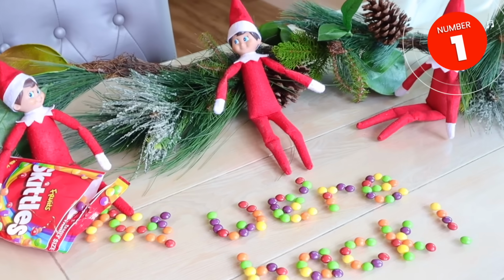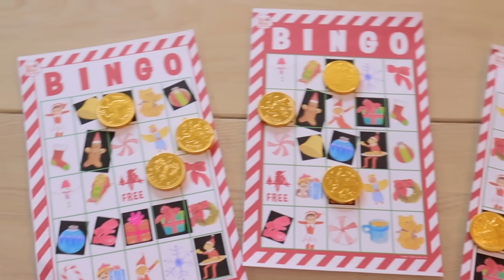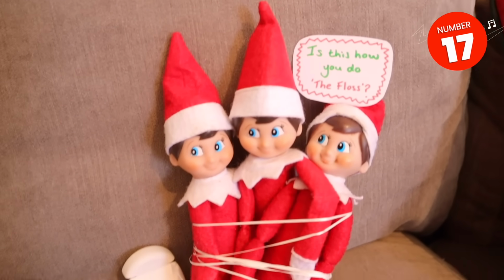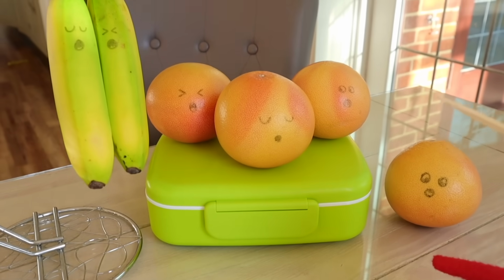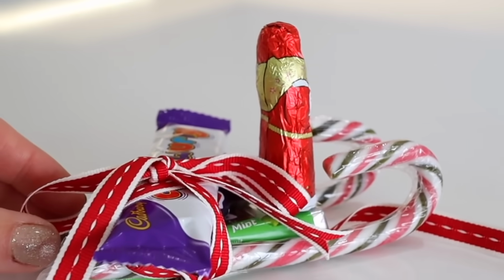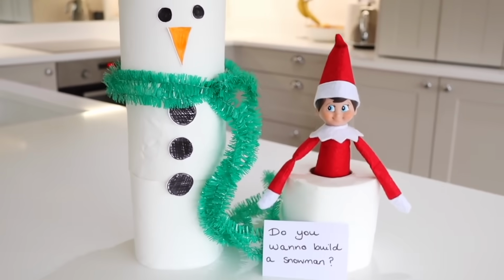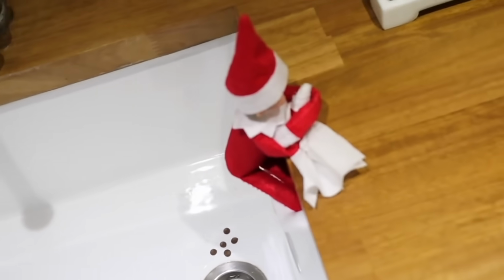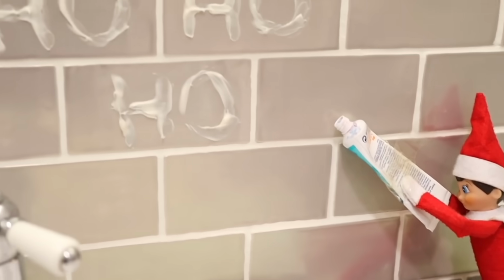50 ELF ON THE SHELF IDEAS! WHAT OUR CHEEKY ELF ON THE SHELF DID | Emily Norris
50 Elf on the Shelf Ideas for any elves out there.  This is what our cheeky elves got up to over the last two years to surprise the kids!  I hope you like this video, I have lots more Christmas content to come x

FAQ's ❤c